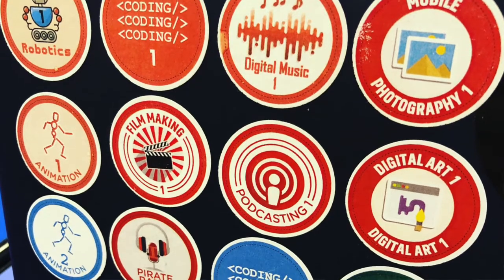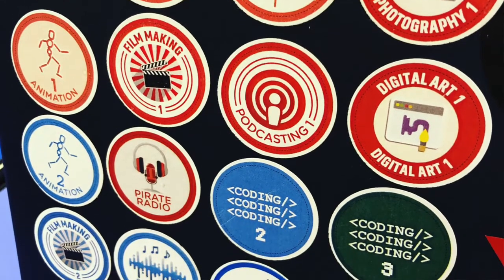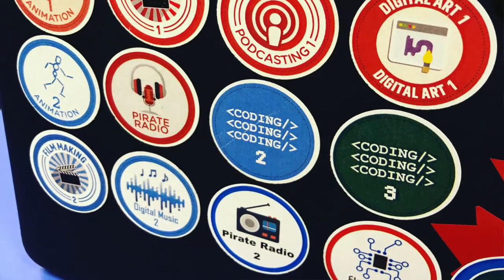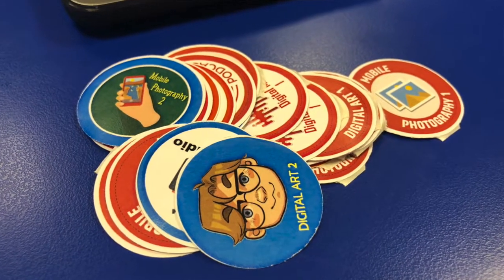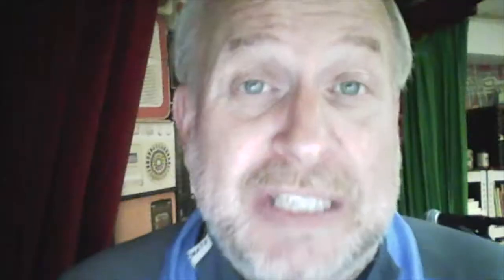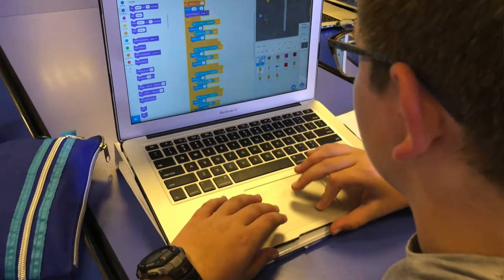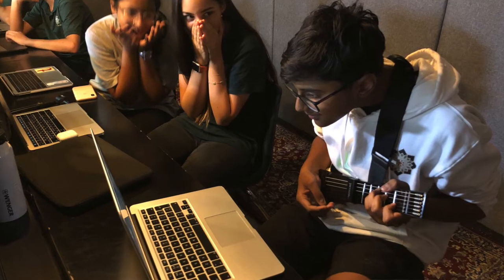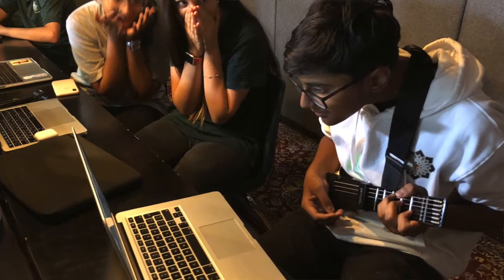What to Do When You Earn All Your Points